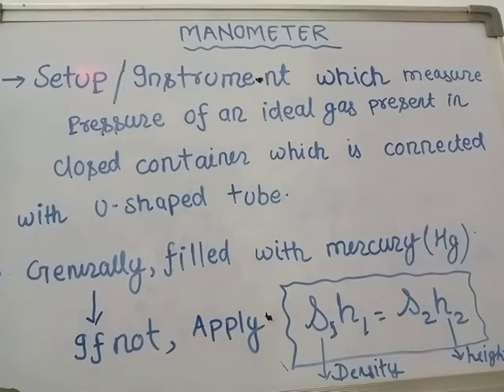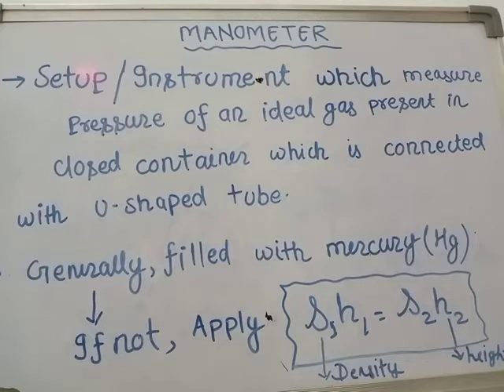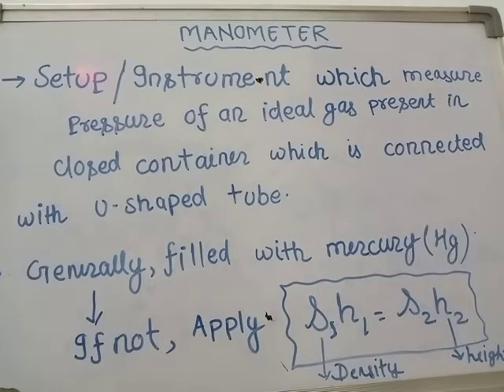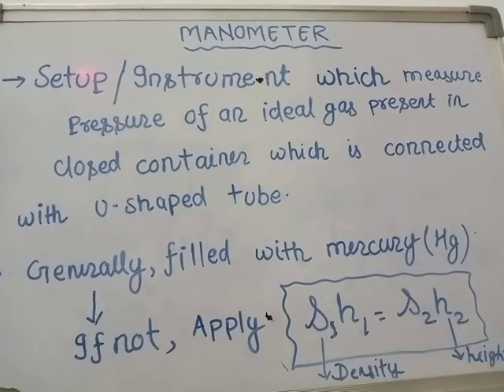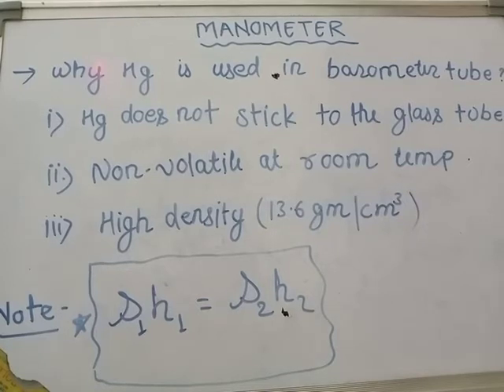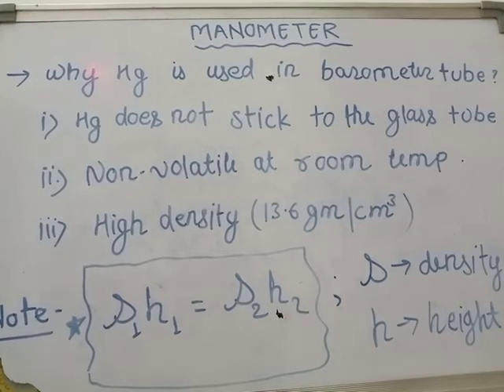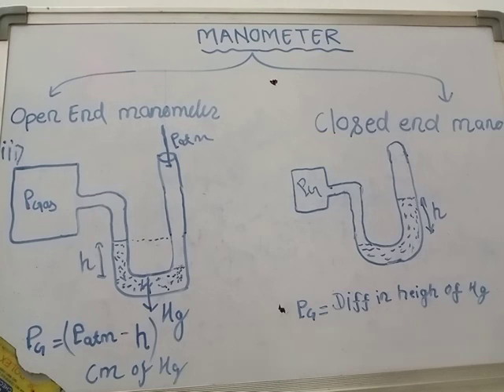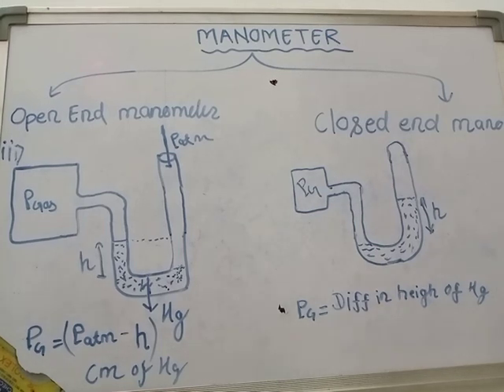MANOMETER AND BAROMETER